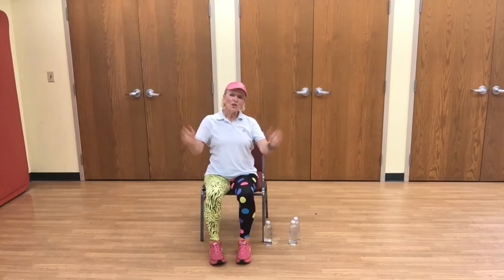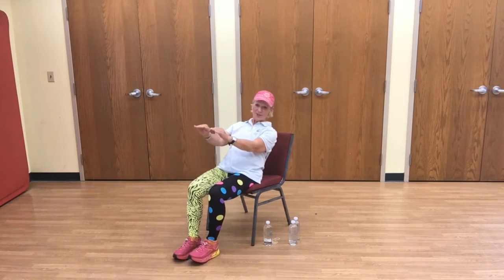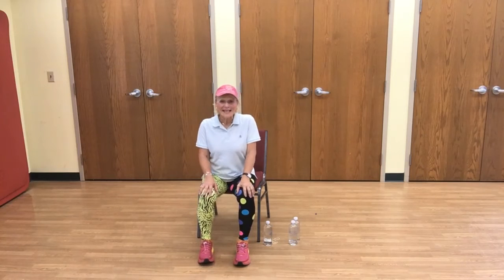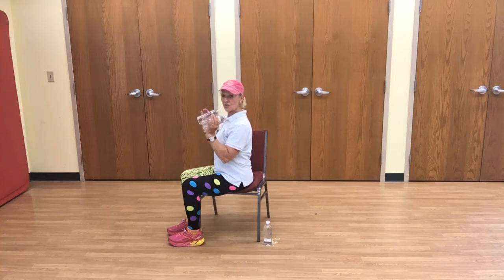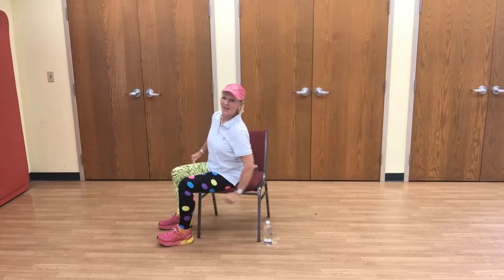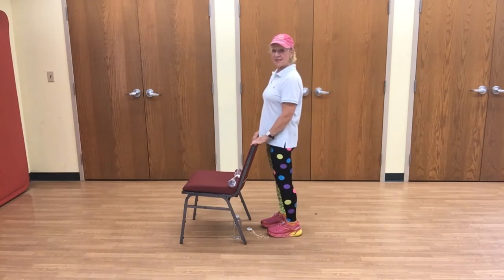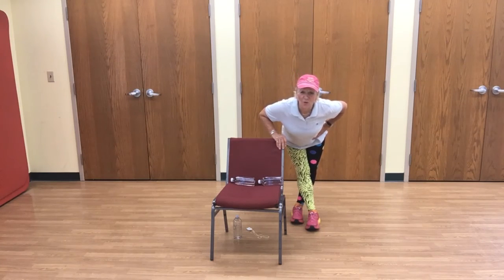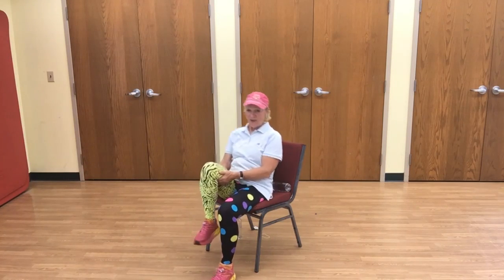Power Balance with Mary